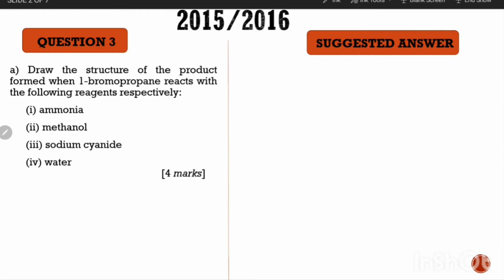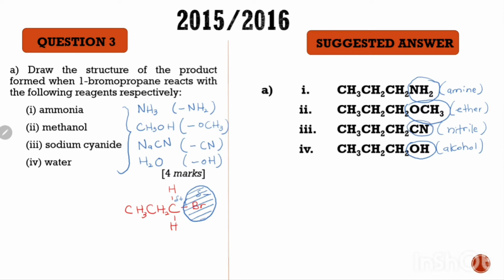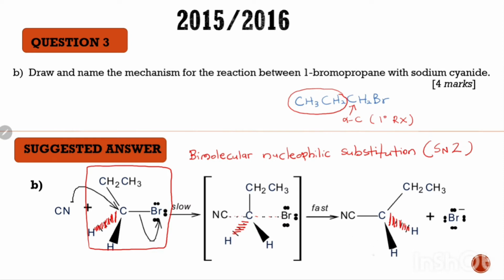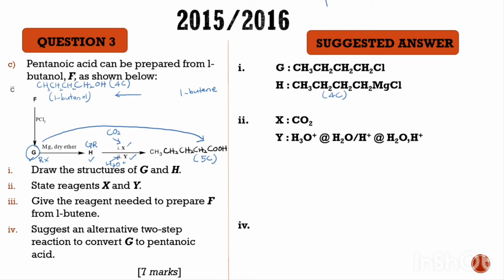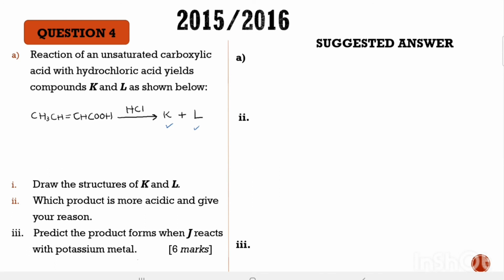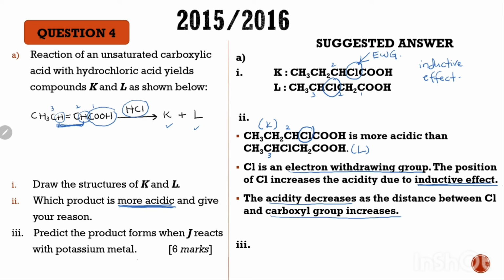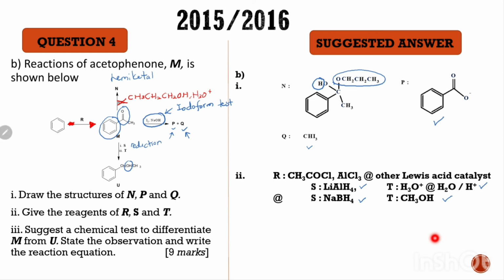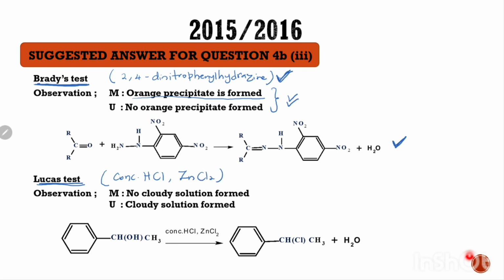CHEM FULLMARK A: 2015/2016 (Q3&Q4)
This video shows how to answer past year questions for Chemistry SK025, Session 2015/2016 Q3 & Q4.